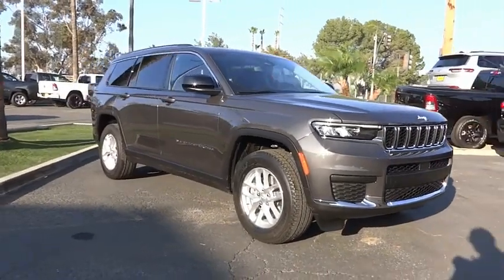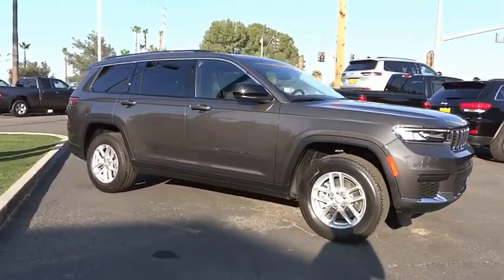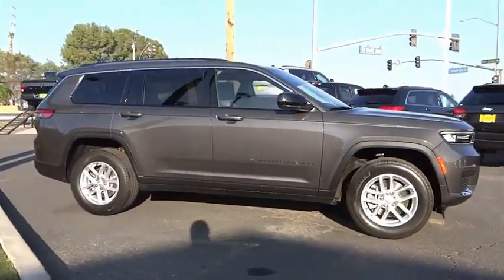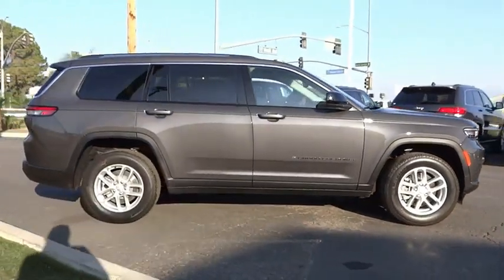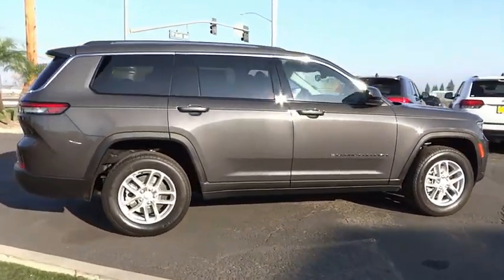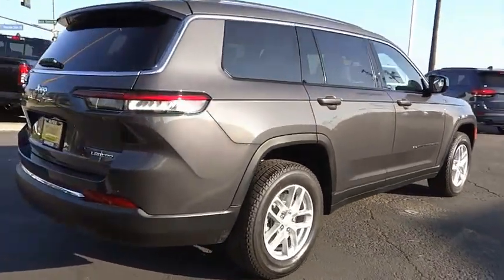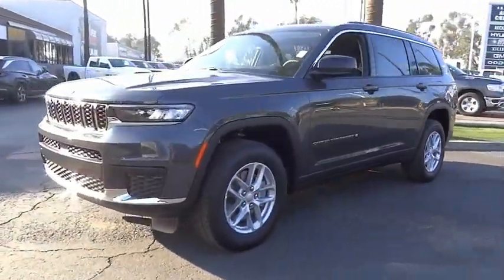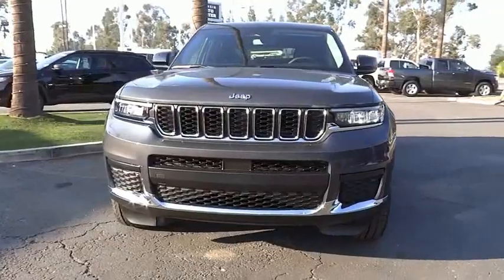2021 Jeep Grand Cherokee L ORANGE COUNTY,VILLA PARK,GARDEN GROVE,ORANGE,FULLERTON M1221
2021 Jeep Grand Cherokee L Laredo 4x4

1221 S. Auto Center Dr.

MCPEEK'S CDJR OF ANAHEIM PROUDLY SERVING ORANGE COUNTY, VILLA PARK, GARDEN GROVE, ORANGE, FULLERTON, AND SURROUNDING SOUTHERN CALIFORNIA LOCATIONS. THIS GRAY 2021 Jeep GRAND CHEROKEE L IS EQUIPPED WITH A 3.6L V6 24V VVT, AUTOMATIC TRANSMISSION, AND RECEIVES AN ESTIMATED 18 City/25 Hwy MPG. CONTACT MCPEEK'S CDJR OF ANAHEIM AT FOR MORE INFORMATION ON THIS 2021 Jeep GRAND CHEROKEE L. OR VISIT US AT 1221 S. AUTO CENTER DR. ANAHEIM, CA 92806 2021 Jeep GRAND CHEROKEE L Laredo 4x4 Baltic Gray Metallic Clearcoat 2021 Jeep Grand Cherokee L Laredo 4WD 8-Speed Automatic 3.6L V6 24V VVT INTERIOR & EXTERIOR PROFESSIONALLY DETAILED FOR DELIVERY. All prices are subject to change without notice. All vehicles subject to prior sale. Advertised price does not include Dealer Installed Accessories or Commercial Bed/Body Upfits. Please contact dealer to receive the most up to date pricing information and complete details. Stock #: M1221 | VIN: 1C4RJKAG6M8200206 | 2021 Jeep Grand Cherokee L Laredo 4x4 ALLOY WHEELS TRACTION CONTROL McPeek's CDJR of Anaheim